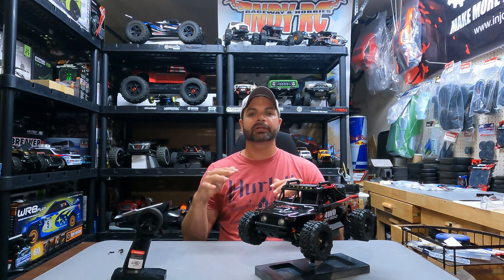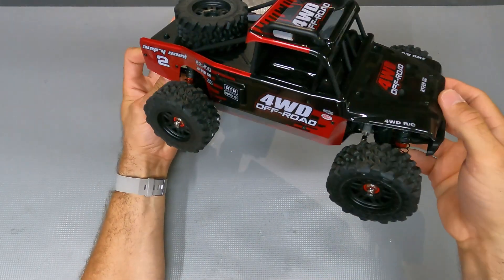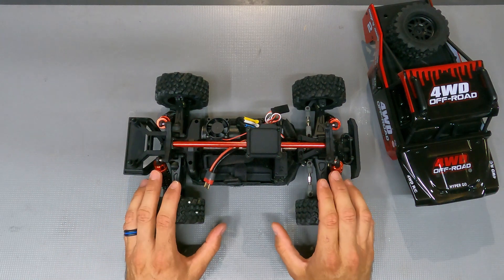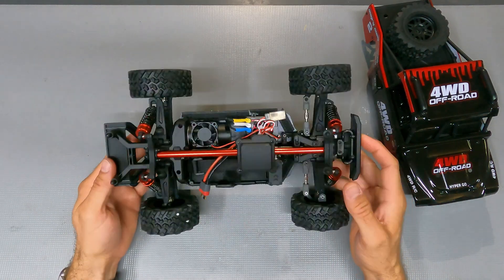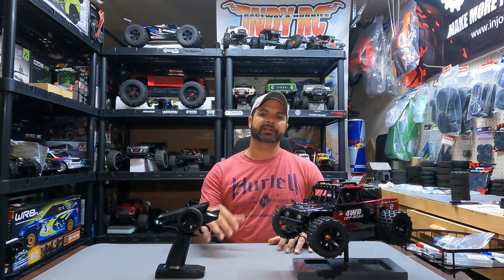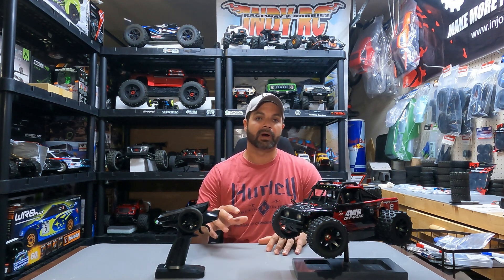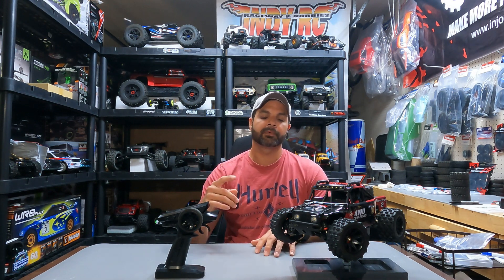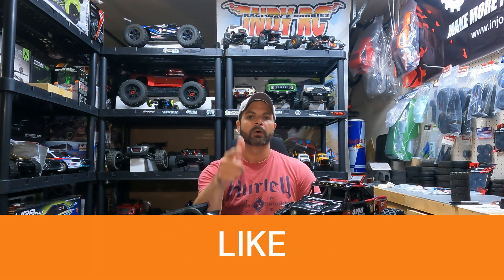*NEW* MJX HYPER GO 14209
We take the brand new 1/14 MJX Hyper Go 14209 for a speed run and bash. Then we go over the pros and cons and talk about 3 must do upgrades. This is one of the 2 brand new MJX Hyper Go 1/14 offroad bashers coming to the US market.

MJX Hyper Go 14209 1/14 Brushless R/C Truck

Product Description

Features:

1. All-metal hydraulic shock absorber;

2. Standard 2S battery 55km/h,Support 3S battery,max speed upto 75km/h

3. 45A independent brushless ESC + 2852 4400KV four-pole brushless motor;

4. Metal anti-collision head;

5. All-metal transmission system (metal gear differential);

6. Standard independent receiver, easy to modify. "

Basic parameters :

Product model No.: 14209

Scale: 1/14

Maximum speed: 80km/h

Maximum use time: 15min

Charging time: 4h (using 5V 2A charger)

Charging method USB charging cable

Dimensions and Specifications:

14209:

Product size (mm) 320*210*140

Wheelbase (mm) 177mm

Wheel base (mm) 198mm

Tire diameter (mm) 75mm

Vehicle weight 1490g

Product size (mm) 320*230*124

Mini E Revo Dust cover

Body clips
psc=1&ref=ppx_yo2ov_dt_b_product_details

Servo Ext.